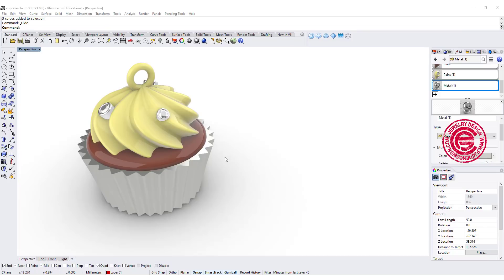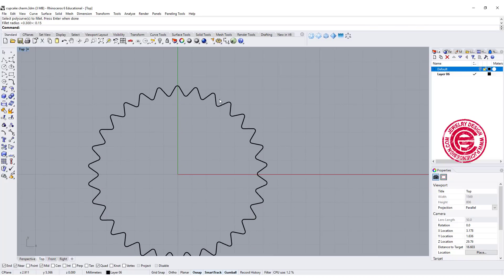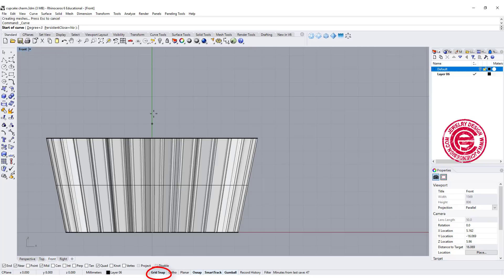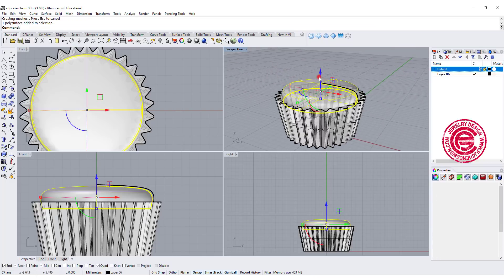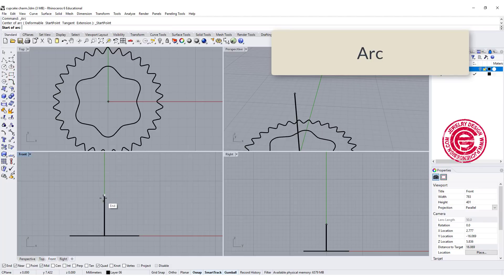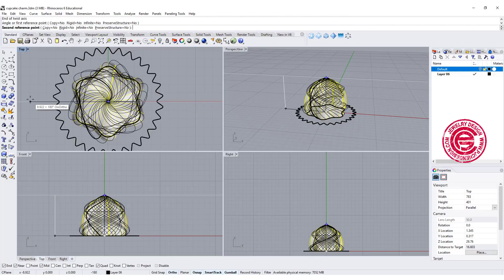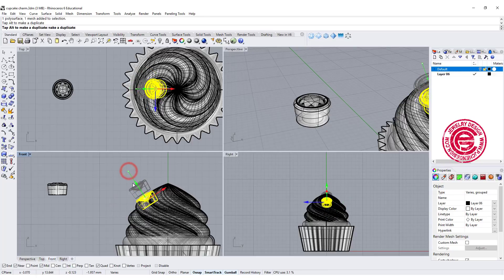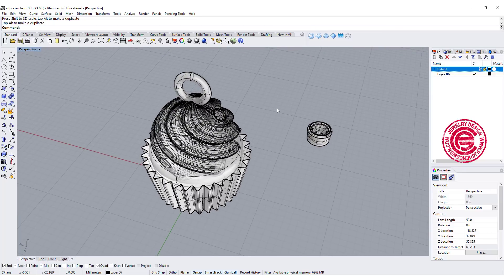How to 3D Model a Cup Cake Charm in Rhino (2019): Jewelry CAD Design Tutorial #60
In This tutorial, you will learn how to model from curve to solid with simple steps to create a cupcake model in Rhino 6.